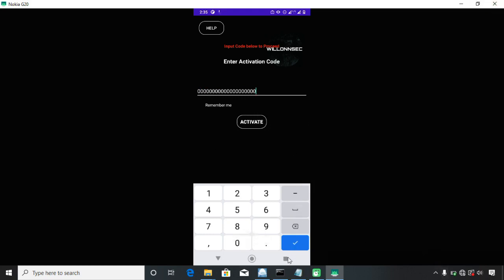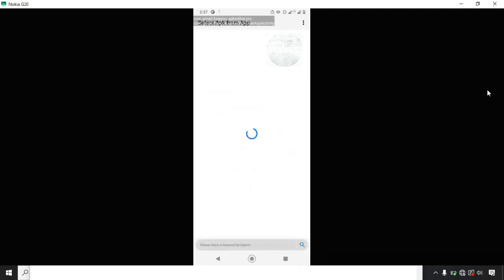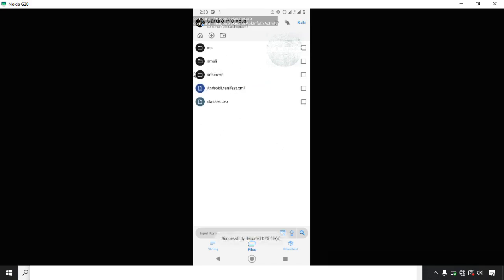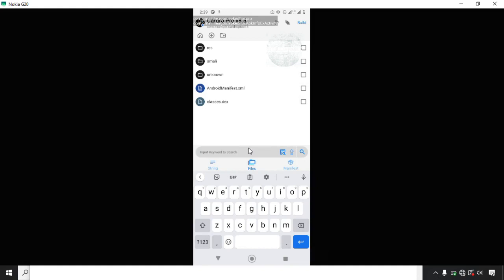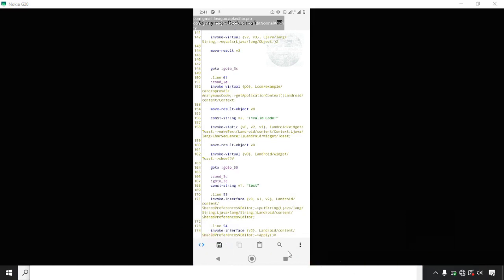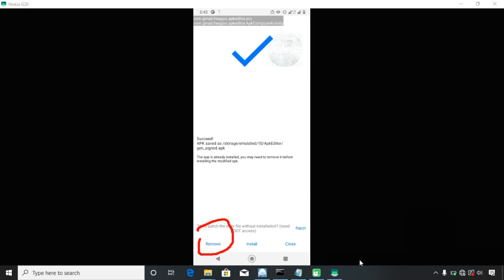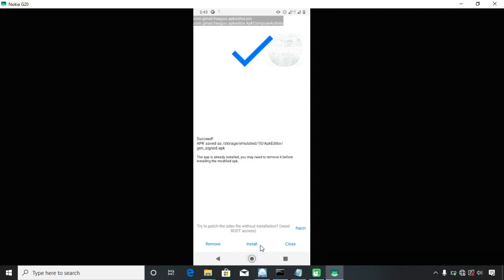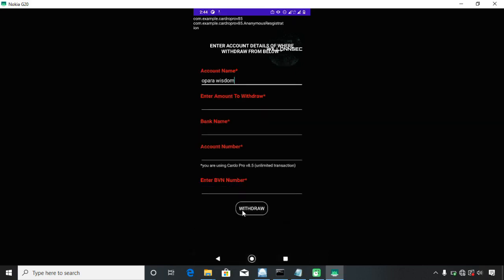how to activate any software with activation key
i hope you love what you just watch, well, this is a software that is use is use to activate any software with activate passwoed. message me on whatsapp for more details. 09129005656